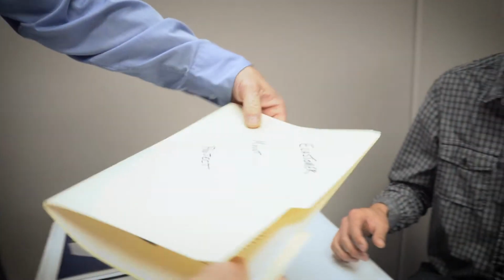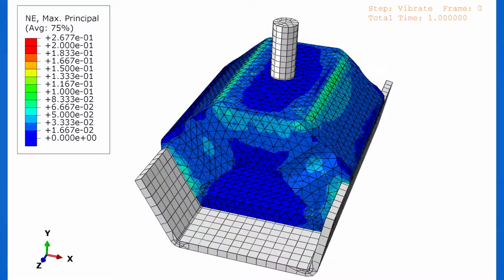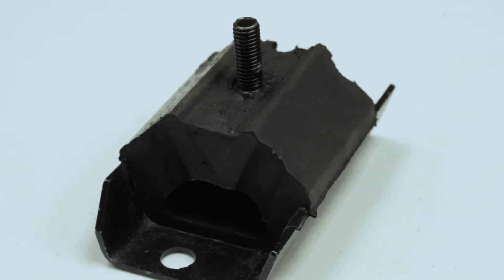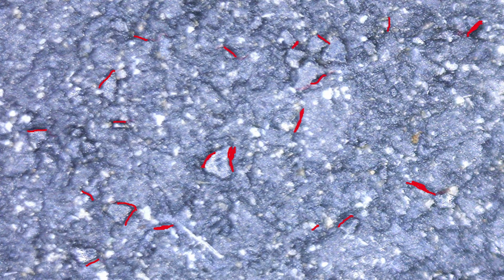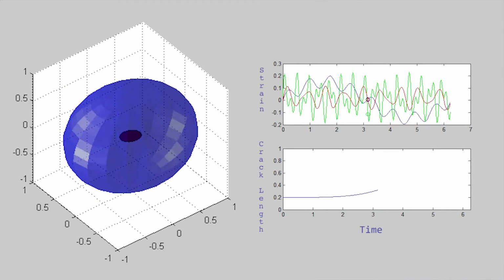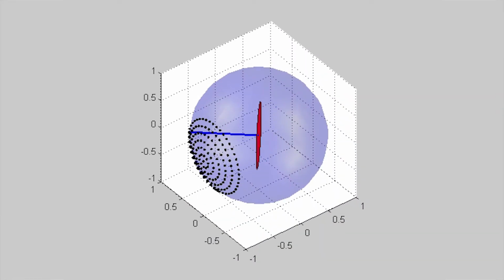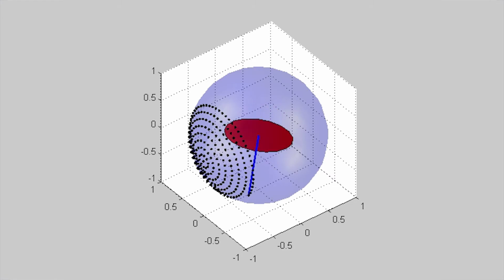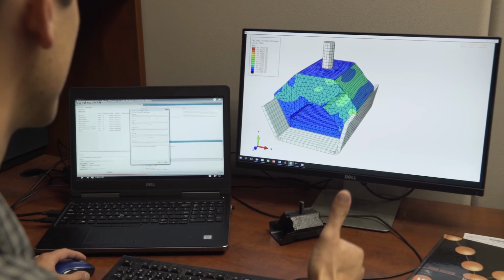Endurica | Critical Plane Analysis - Get Durability Right Before the Boss Calls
What is Critical Plane Analysis, and how does it enable an engineer to obtain accurate fatigue life calculations when the loading is complicated?

Critical Plane Analysis is the method used by fe-safe/Rubber and Endurica CL for making fatigue life predictions for elastomers operating under multiaxial, variable amplitude load history.